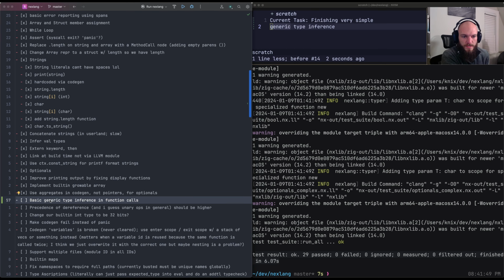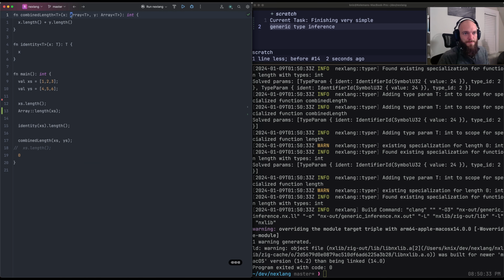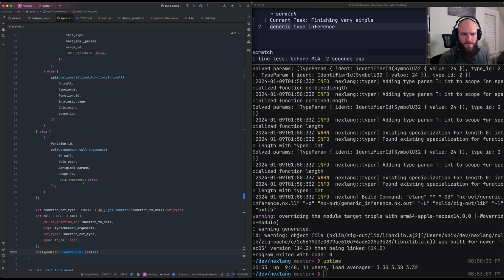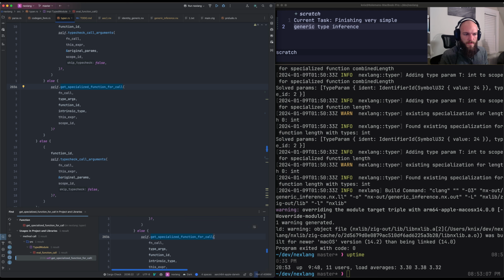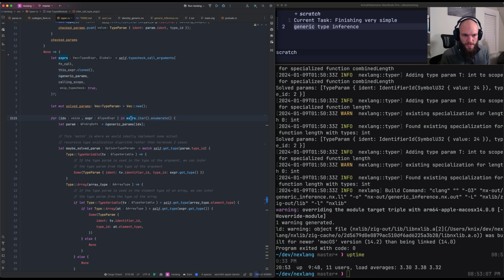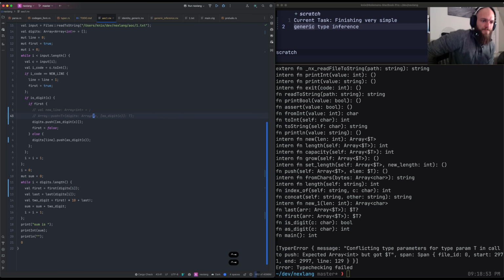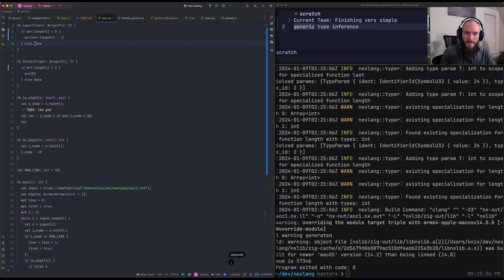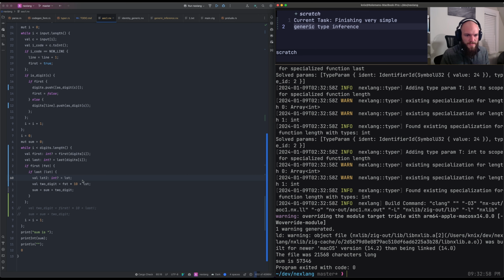Compiler Programming in Rust - Generic Type Inference